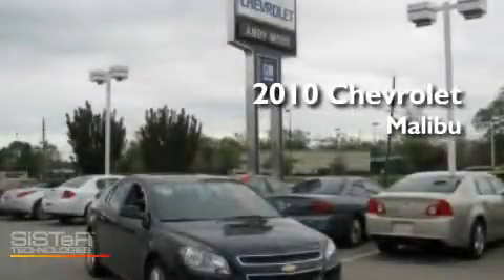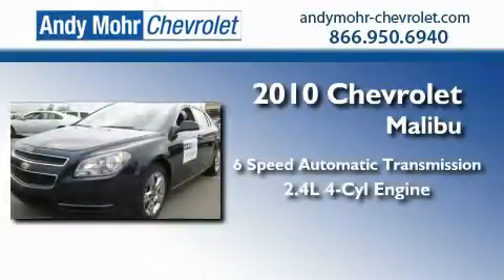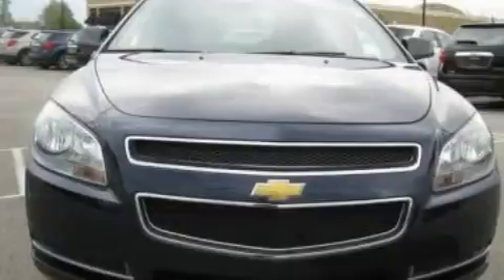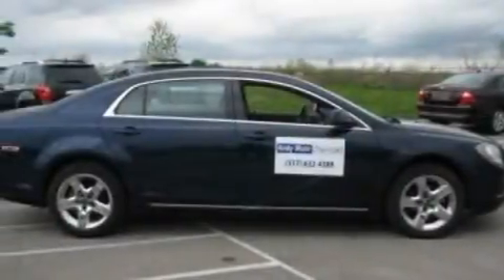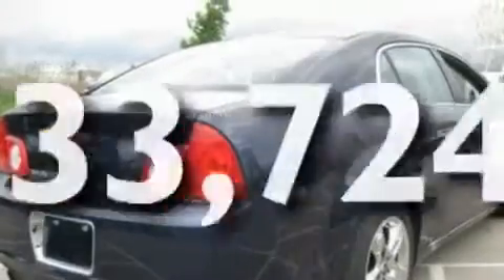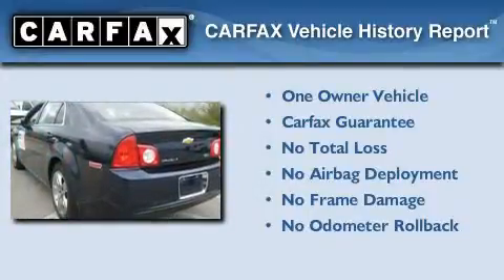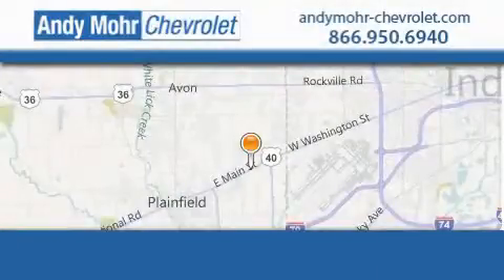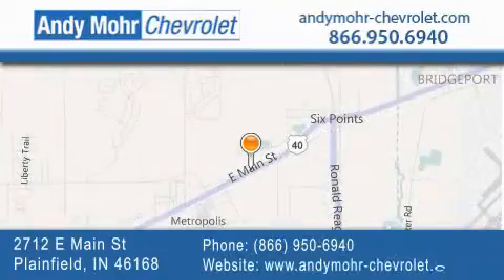2010 Chevrolet Malibu Indianapolis IN 46168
Year : 2010
 Make : Chevrolet
 Model : Malibu
 Engine : 2.4L I4
 Trans . : AUTO 6SPD
 Exterior : Imperial Blue Metallic
 Miles : 33,724
 Interior : Ebony
 Stock : PV2771

 2712 E. Main Street